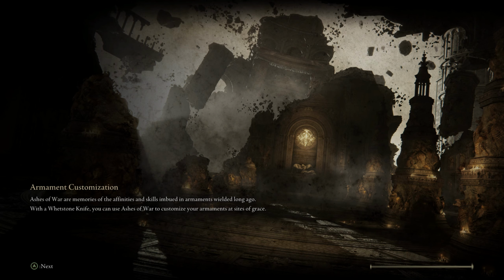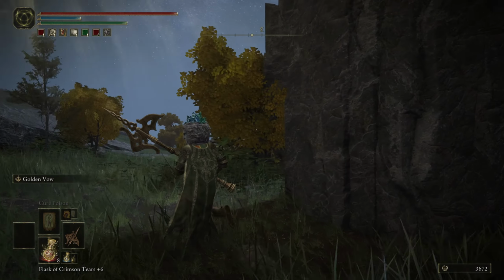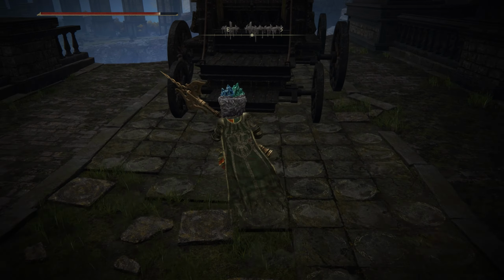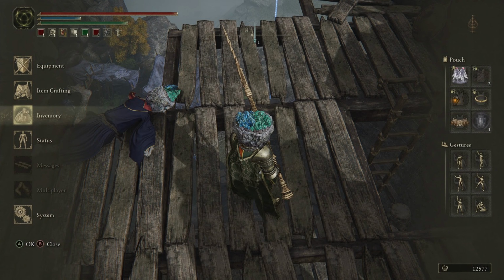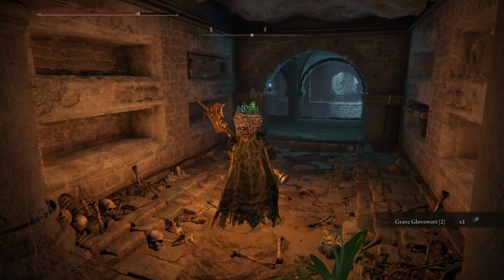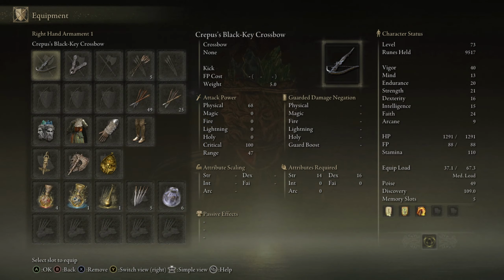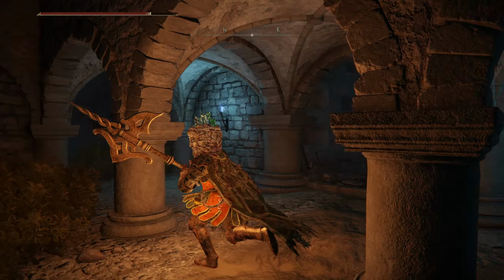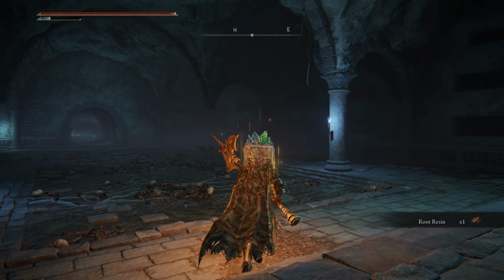Elden Ring | Liurnia | Ep 17 | Cliffbottom Catacombs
From Confessor to Crusader. This Chronicle will revolve around the Liurnia of the Lakes zone. Future Chronicles will cover other zones as we progress through the game.